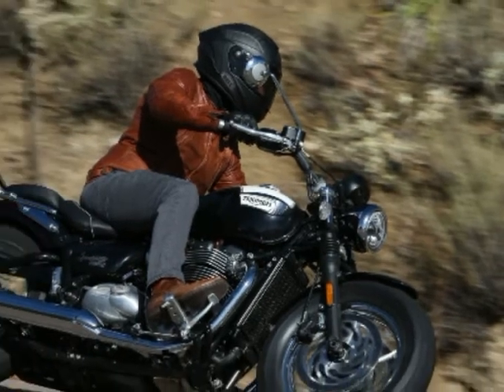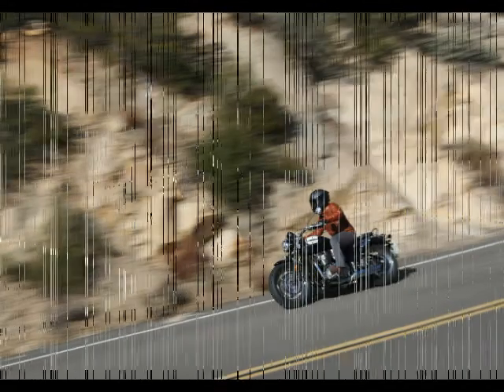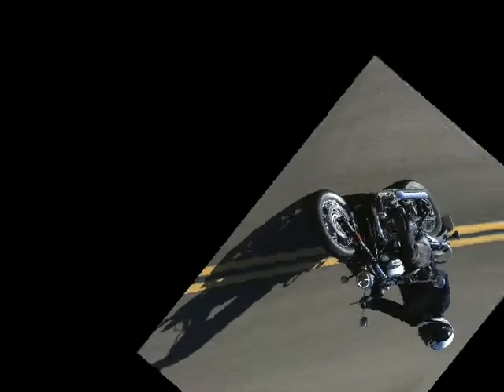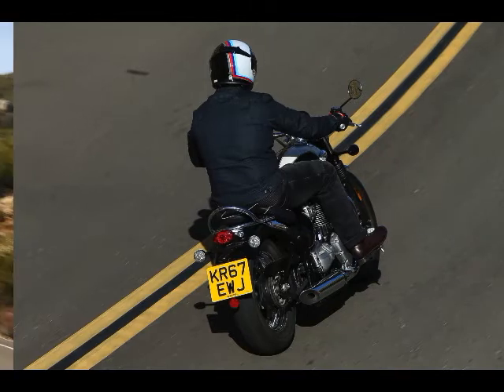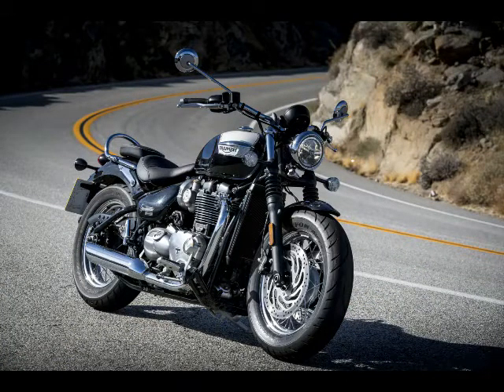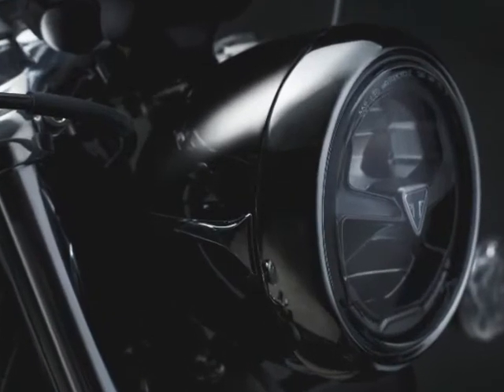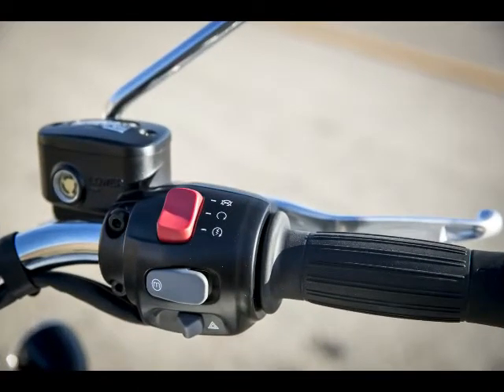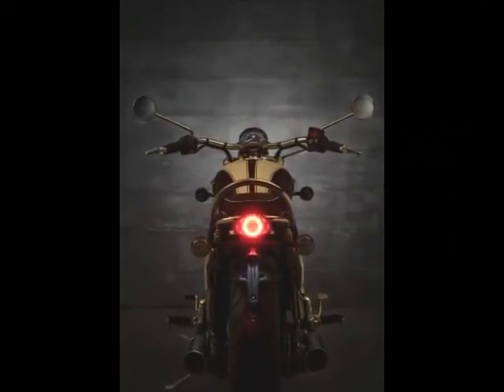2018 Triumph Bonneville Speedmaster First Ride Review | A more practical Bobber